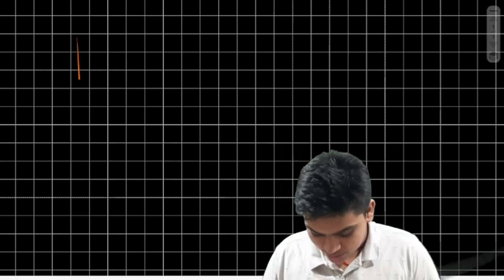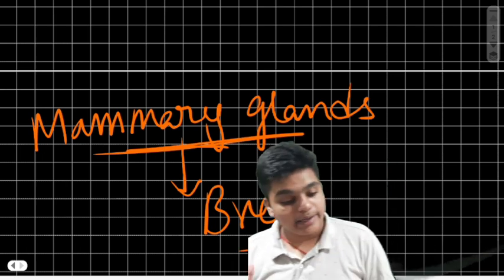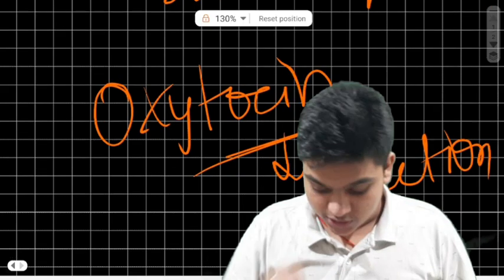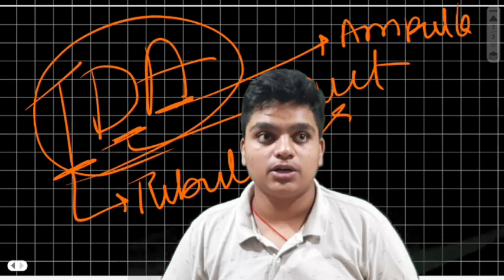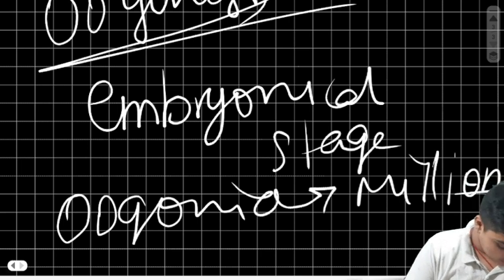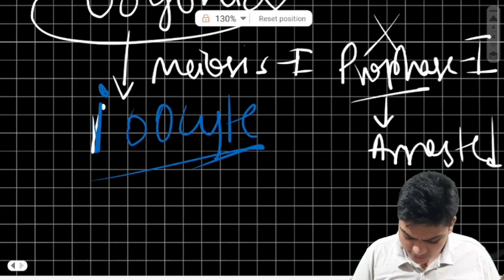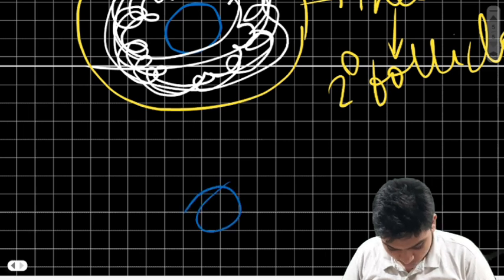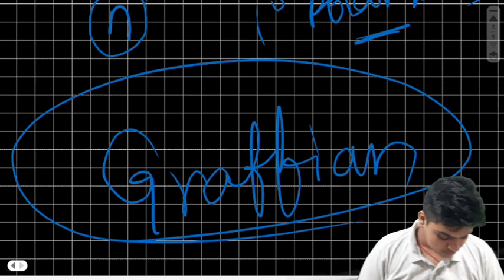Human Reproduction, PART 4, Class 12